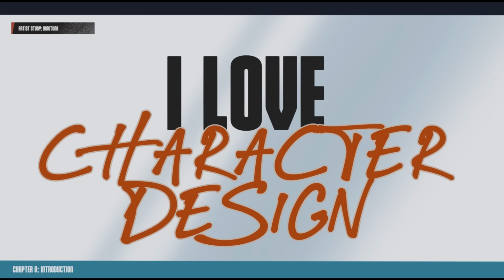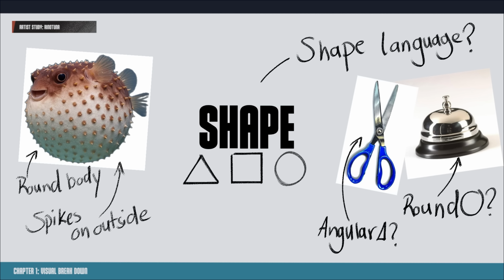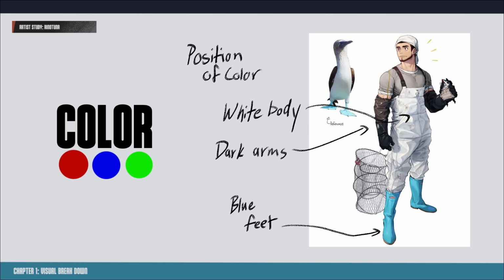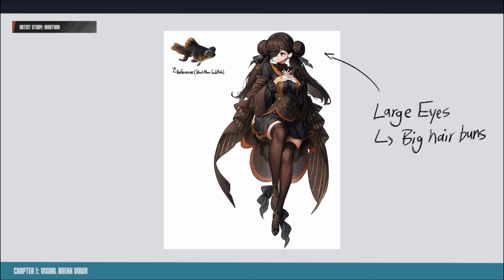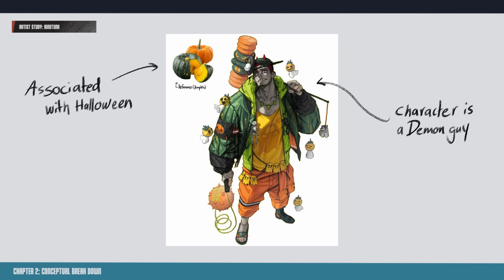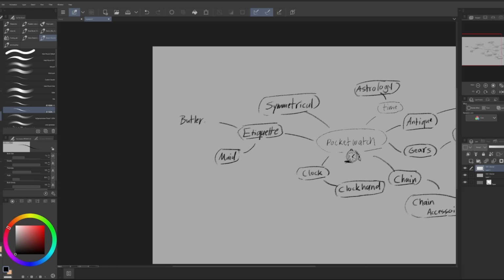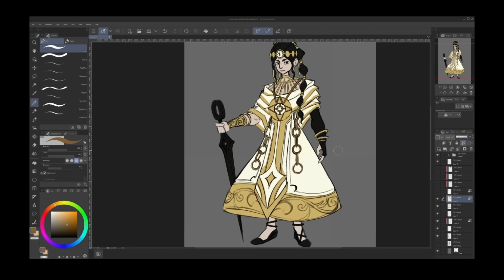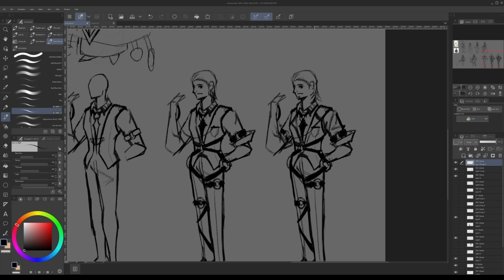How learning from Rinotuna fixed my boring Character Designs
I've been wanting to learn character design, but every time I try, it ends up looking very boring and uncreative, so I decided to study Rinotuna. In this video I'll show you what I learned from studying him and how I applied it to improve my designs.

I hope you learned something and enjoyed the video!

Chapters:
00:00 Introduction
00:33 Visual break down
03:47 Conceptual break down
05:25 Ideation
07:21 Finalizing
08:57 Conclusion